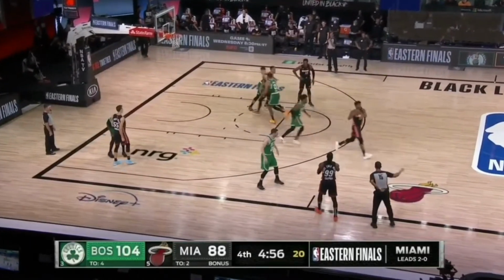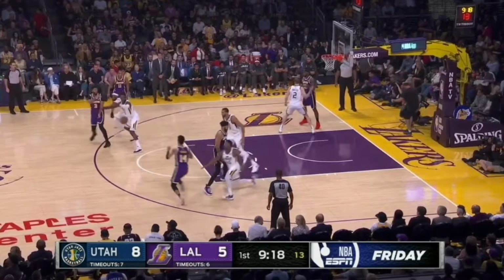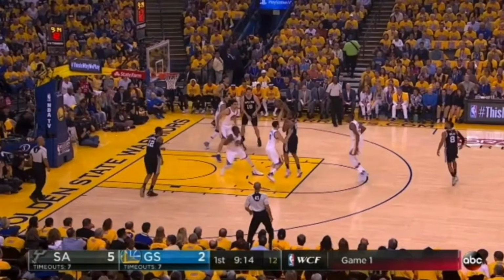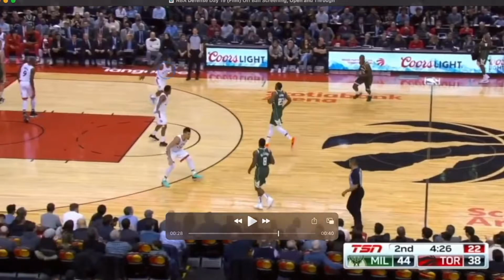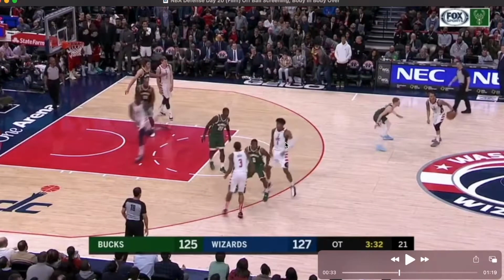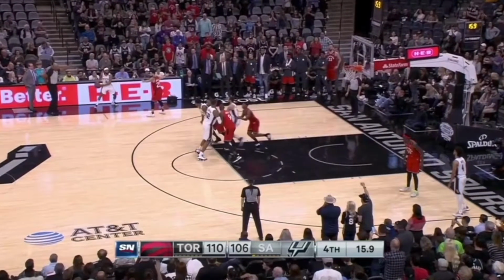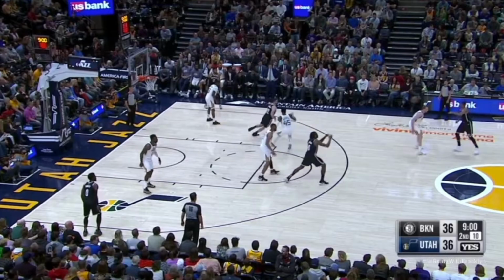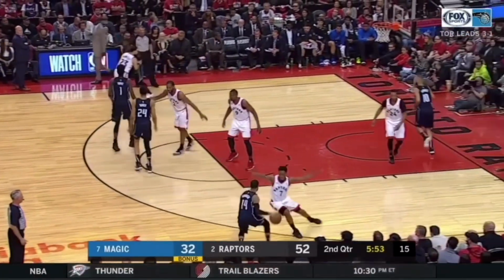NBA Defensive Breakdown - Off Ball Screening